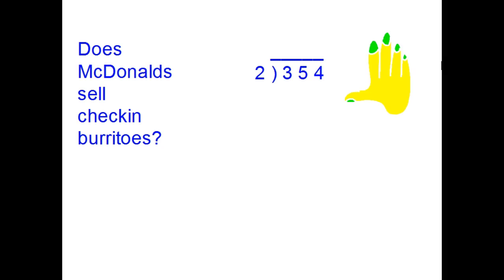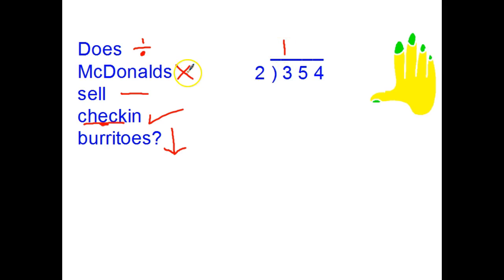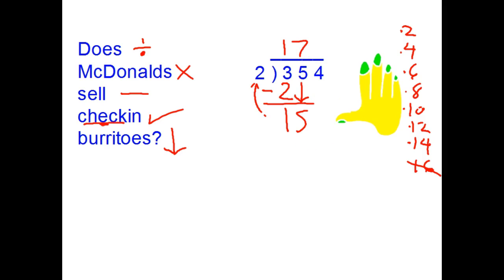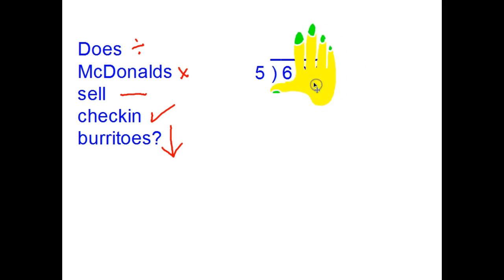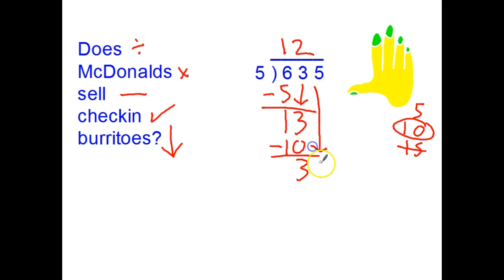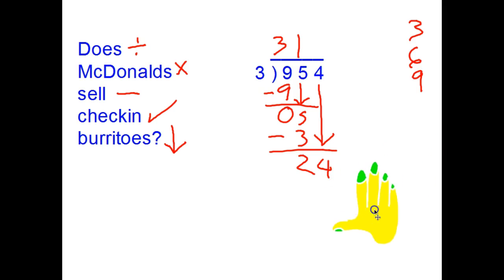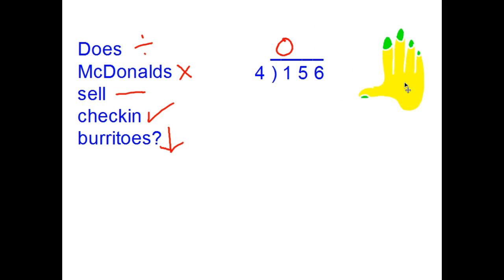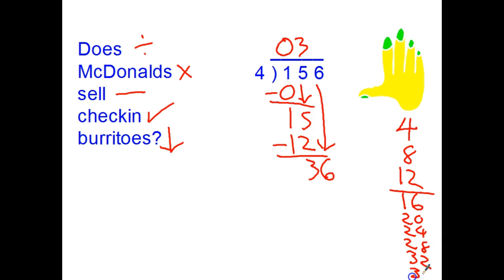D2 one digit divisor no remainder